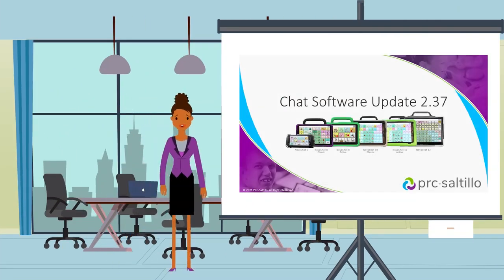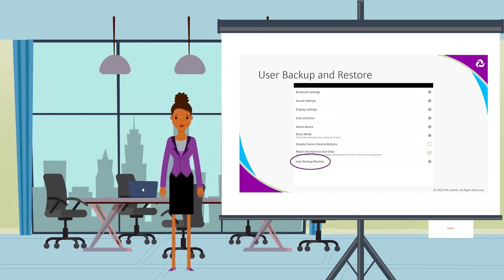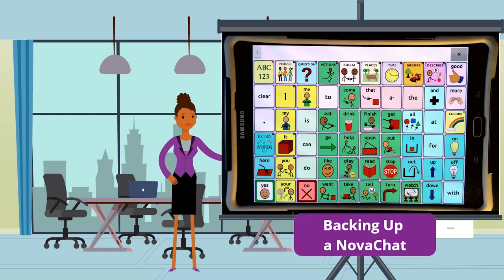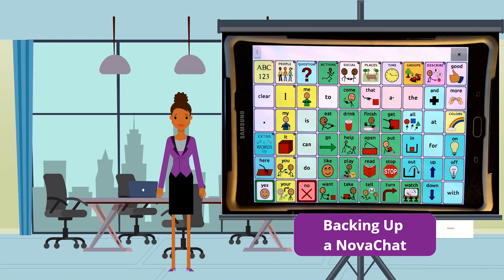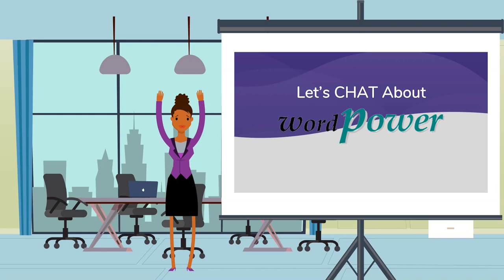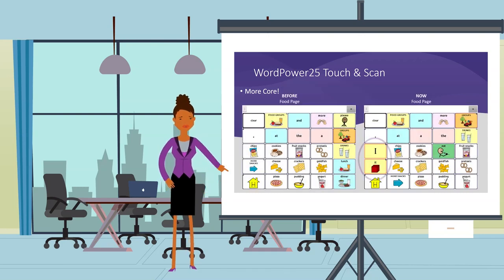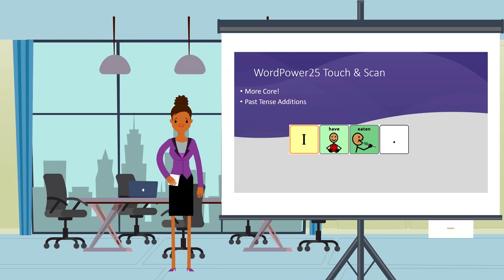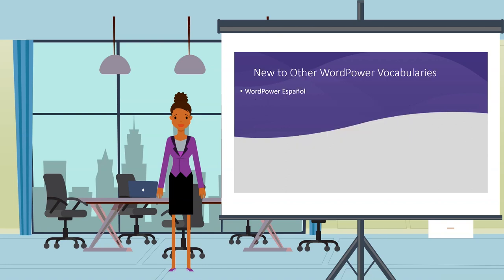What's New in Chat Software 2.37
Check out what's new with Saltillo Chat Software in update 2.37!
User Backup and Restore Feature - 0:27
New Voice - Darius 3:02
New Voice - Taylor 3:54
WordPower™ Updates 4:30